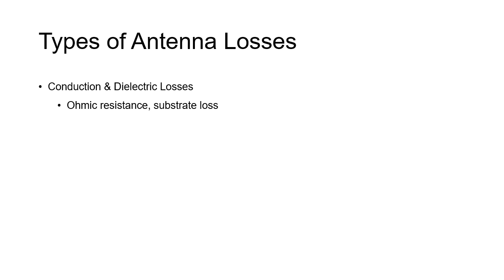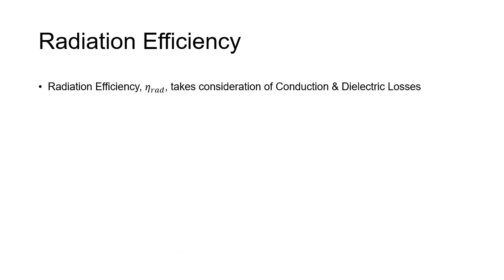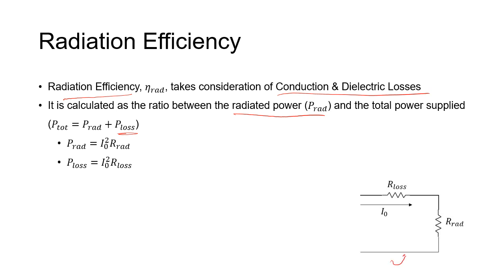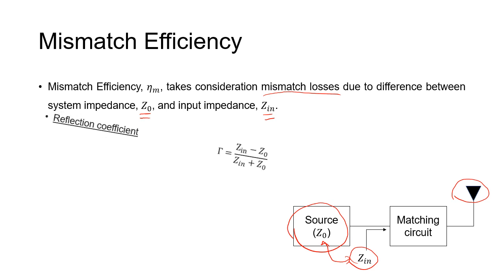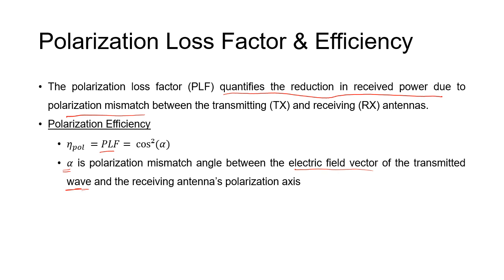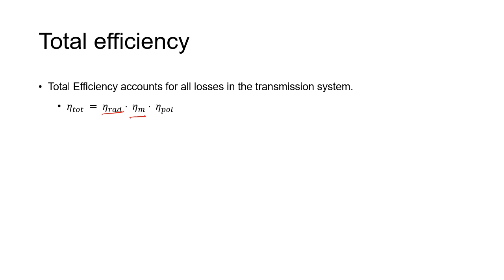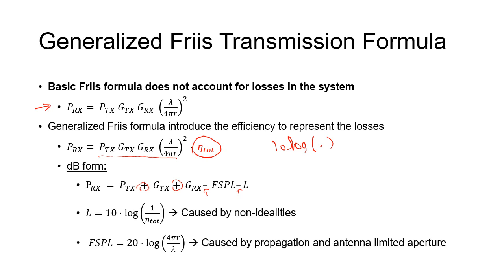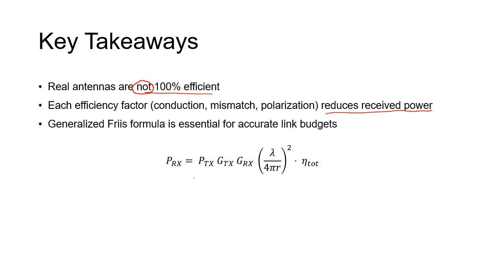Antenna Losses, Efficiency & Generalized Friis Formula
In this video, we explore the real-world factors that affect antenna performance beyond the ideal free-space case. We begin by identifying the different types of antenna losses, including conduction and dielectric losses, mismatch losses, and polarization losses, and explain how each one reduces the efficiency of a practical antenna.

Next, we introduce the concept of antenna efficiency, breaking it down into radiation efficiency, mismatch efficiency, and polarization efficiency, and show how they combine into a total efficiency factor.

Finally, we extend the Friis transmission equation into its generalized form, which accounts for these efficiency factors. This gives a more accurate expression for received power in real-world wireless links and forms the basis of practical link budget calculations.

By the end of this video, you will understand not only where the losses come from but also how to calculate their impact on the received power using the generalized Friis formula.